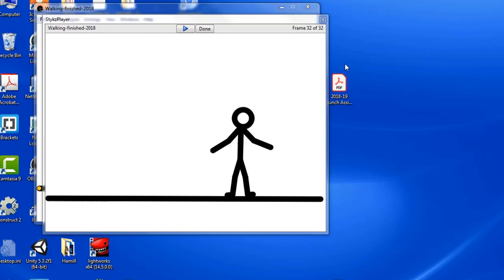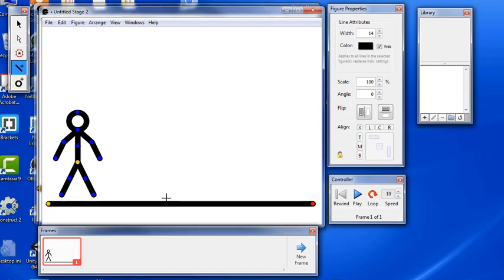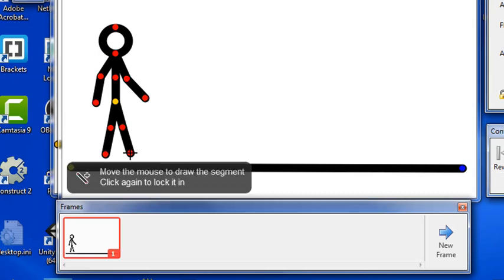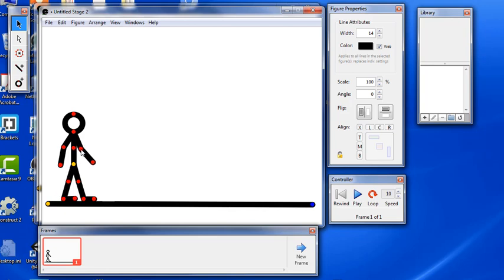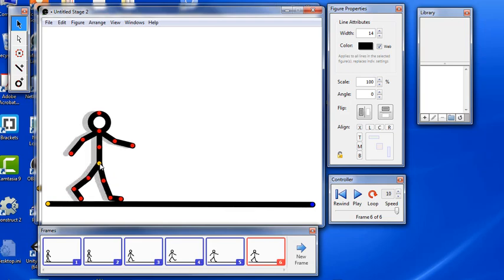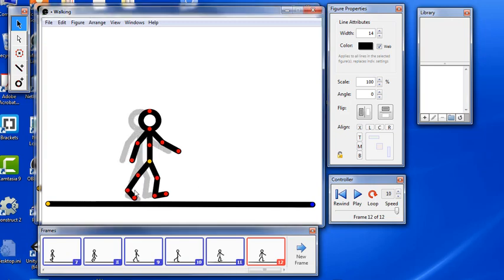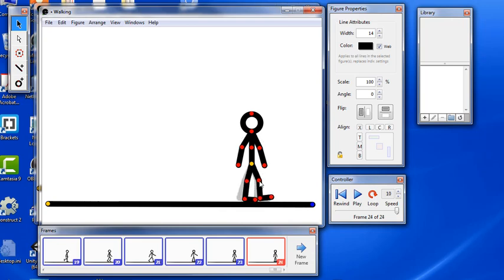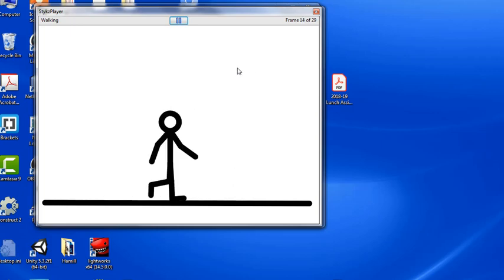How to Create a Walking Animation in Stykz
In this video you will learn how to create a smooth walking animation in Stykz.

After creating a default document, you will learn to add a ground line using the line tool.  Next you will add feet to the basic Stykz character.

The character walks from left to right across the stage.  Make sure you swing the arms and legs in opposite directions.

It is important to move the character using the Yellow dot that represents the center of the Stykz character.